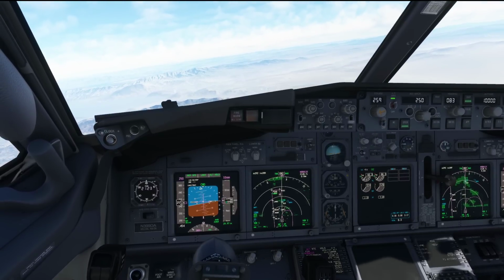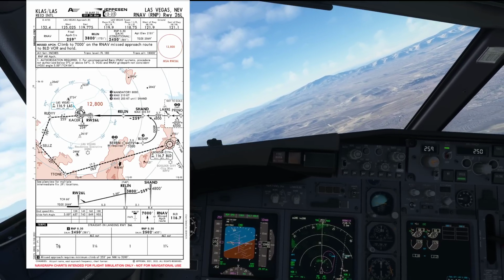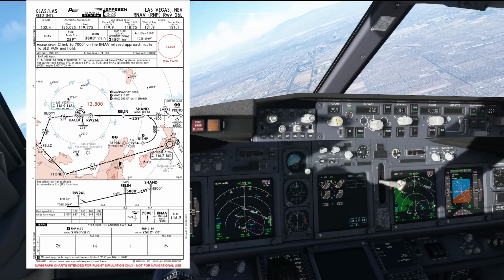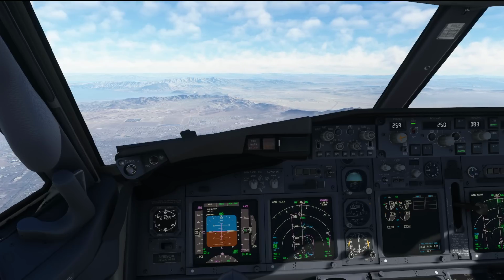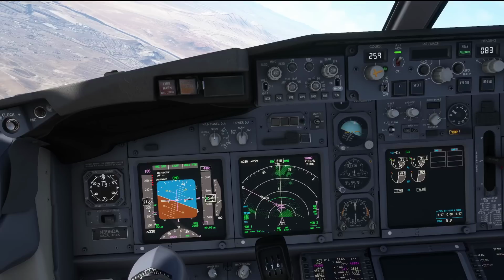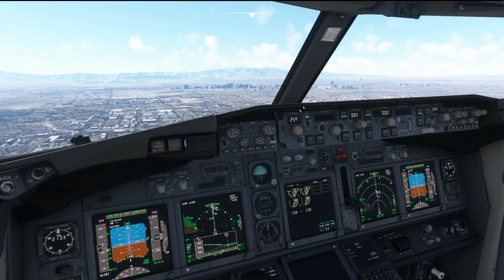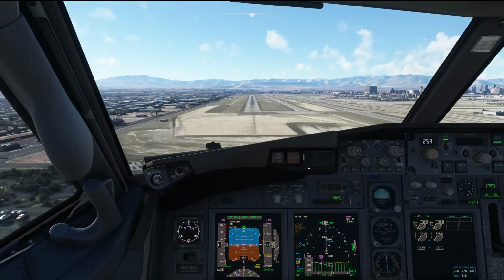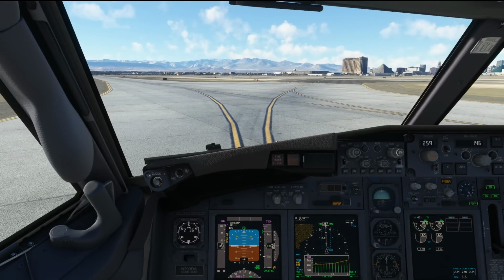Asobo broke the 737s Nav Radio! Here's your alternative: RNAV Approaches | Real 737 Pilot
PLEASE READ! IMPORTANT: This video only applies to people using the Aircraft and Avionics Beta Update of MSFS. Regular - non MSFS beta - users are NOT AFFECTED!
With the Aircraft and Avionics Beta Update Asobo broke the 737s Nav Radios. You are no longer able to tune a frequency and it's stuck on the default frequency of your panel state.
No reason to ground your 737 though, I'll show you how you can still fly it using RNAV Approaches which are almost as precise as the ILS.
You can restore the 737s NavRadios if you opt out of the beta. Note that for some users opting out of the beta will require a full flight simulator reinstallation (mostly Microsoft store users, Steam users are mostly not affected).

This video is designed as a quick and dirty tool to get you flying again, for a full and detailled RNAV Approach tutorial please check the video below:

Tools and addons used in this video:
Streamlabs Desktop
Nvidia Shadowplay

My system specs:
Intel i9-9900k@5,2GHz
RTX3080Ti
32GB RAM